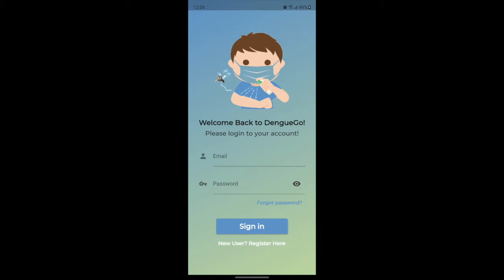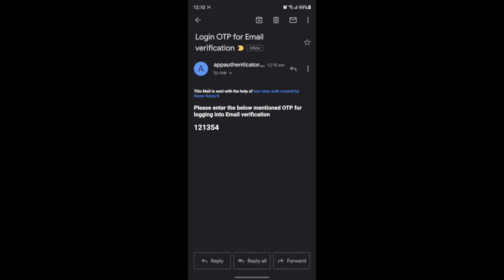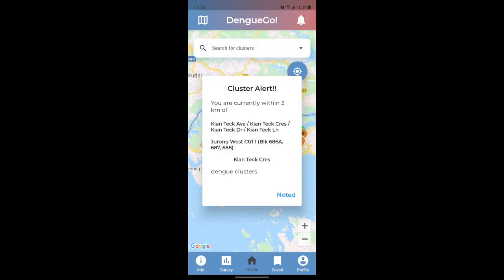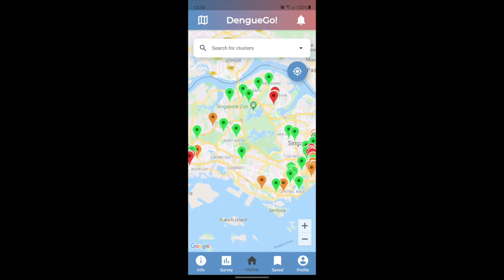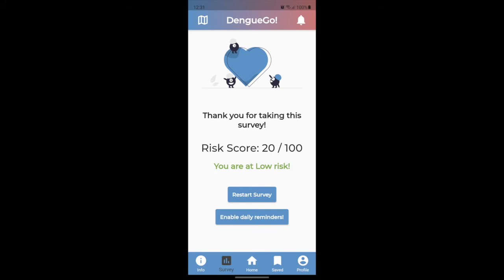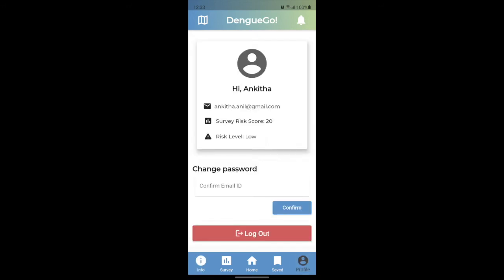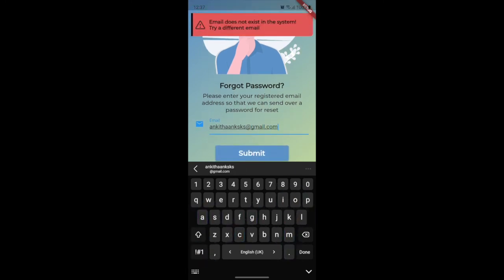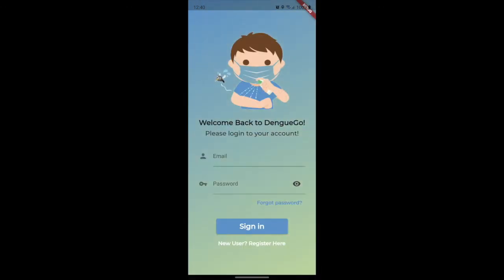DengueGo! Demo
DengueGo! tracker application developed using Flutter and Firebase for CZ2006 Software Engineering